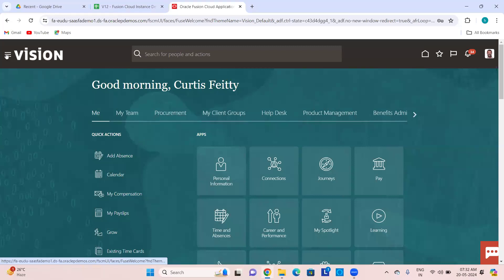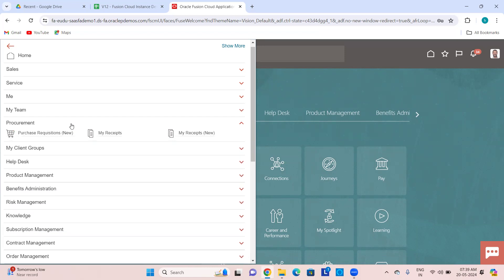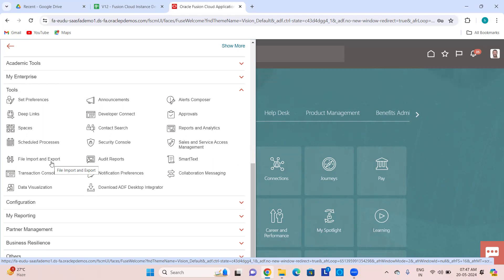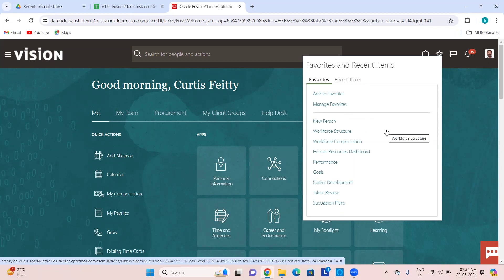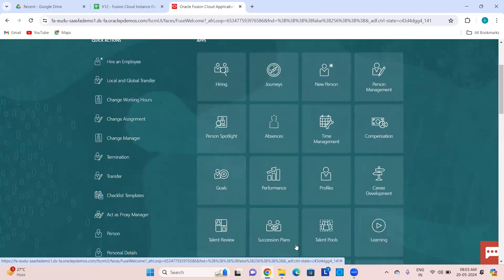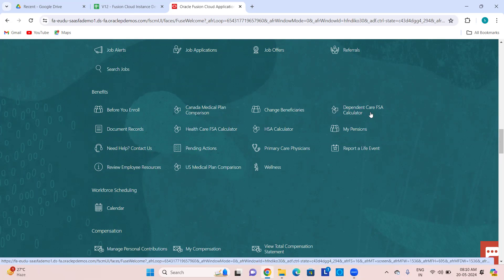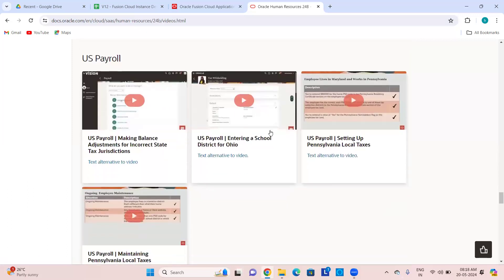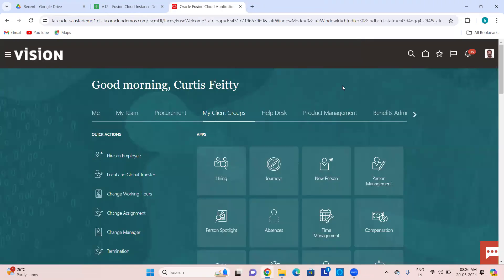Oracle Fusion HCM Training | Oracle Fusion HCM Training Demo Day 3 2024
Welcome to Day 3 of our Oracle Fusion HCM Training for 2024! In today's session, we'll focus on mastering screen navigation within Oracle Fusion HCM. Understanding how to efficiently navigate the system is crucial for maximizing productivity and effectiveness in managing Human Capital Management tasks.

In this video, you will learn:

Overview of the Oracle Fusion HCM interface
Navigating the home screen and dashboard
Accessing key modules and features
Using menus and shortcuts for quick access
Customizing views and layouts for optimal workflow
Our expert instructors will guide you through each step with practical demonstrations and examples, ensuring you become proficient in navigating the Oracle Fusion HCM interface.

Key Highlights:

Detailed walkthrough of the interface
Tips and tricks for efficient navigation
Best practices for customizing your workspace
Interactive Q&A sessions
Real-world examples to reinforce learning
Continue your journey to mastering Oracle Fusion HCM with us!